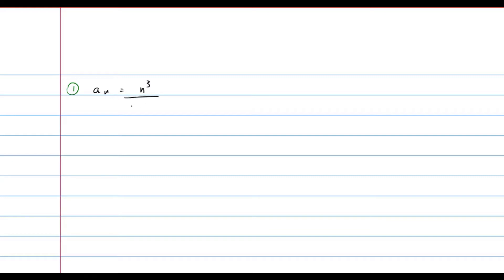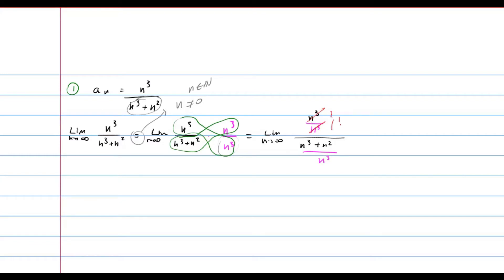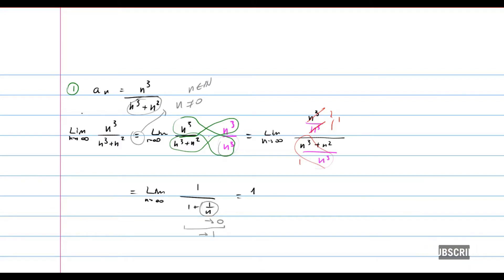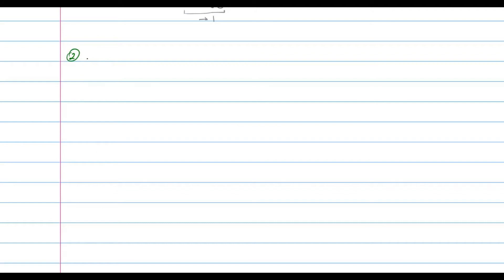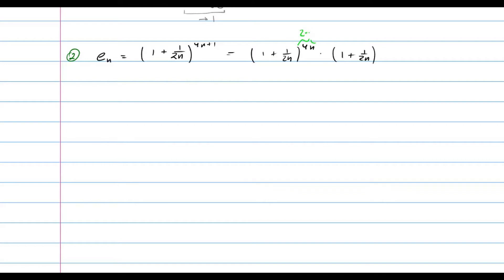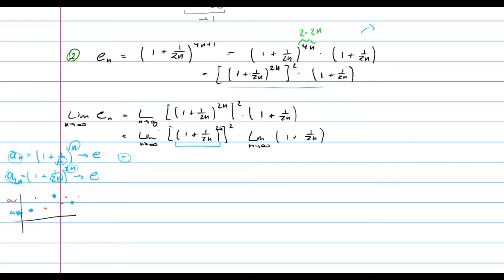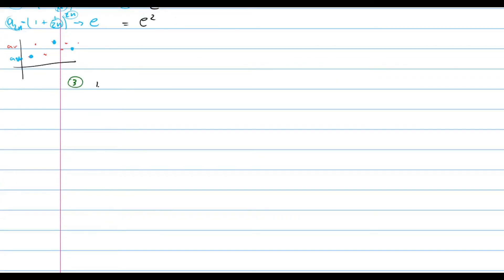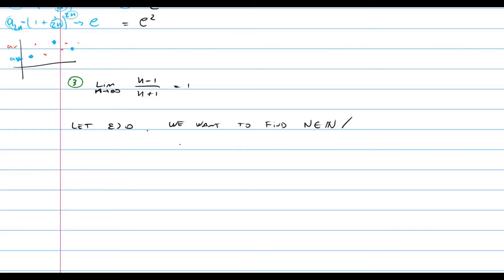Problems about Limits | Sequences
We work on 4 exercises with limits, two without using the definition and two using it.

📚 Buy Calculus books:
- Spivak - Calculus
- Stewart - Calculus: https
- Apostol - Calculus
- Stein - Real Analysis

Timestamps in this video:

0:00 Introduction.
0:16 Problem 1: n³/(n³+n²).
2:64 Problem 2: (1 + 1/(2n))^(4n+1).
7:02 Problem 3: Limit of (n-1)/(n+1) is 1 (Definition).
11:53 Problem 4: Limit of 1/n + sin(n)/(n+1) is 0 (Definition).